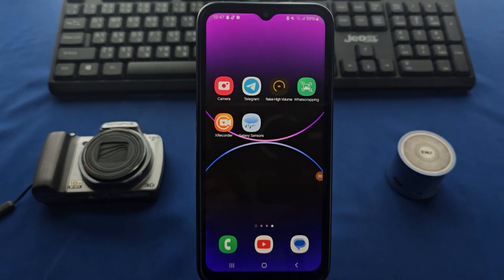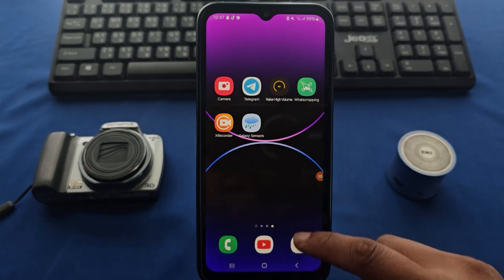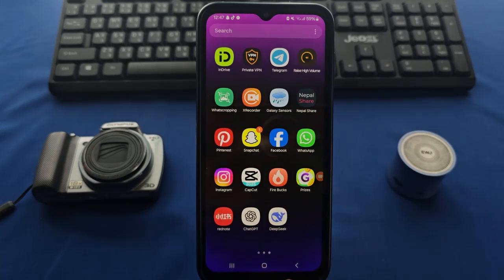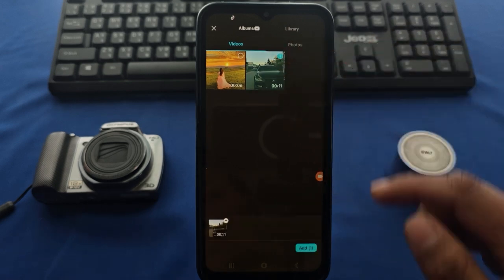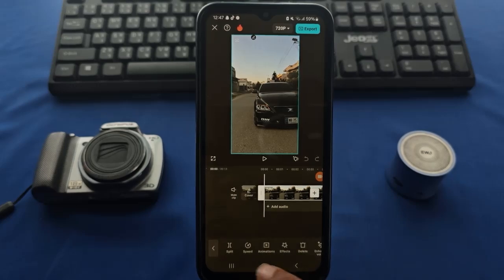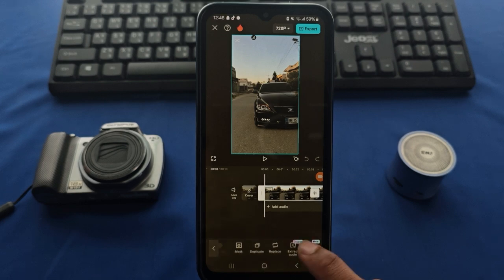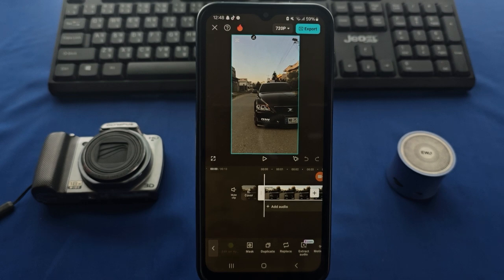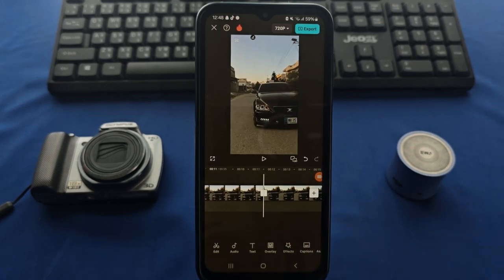How to Loop Video In CapCut 2025!! VERY EASY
Hello World,
In this video, learn to make loop video on capcut.